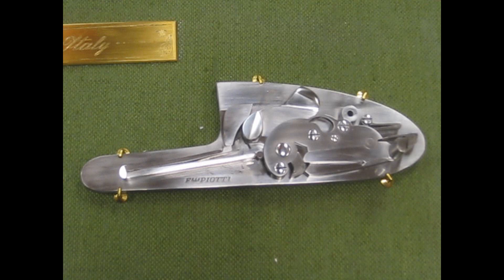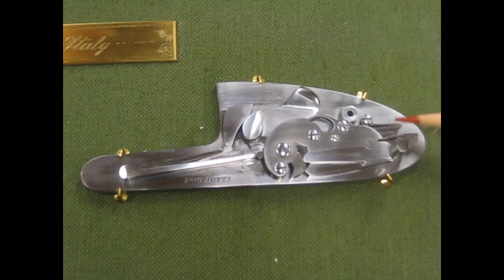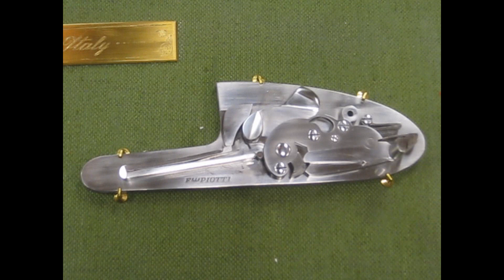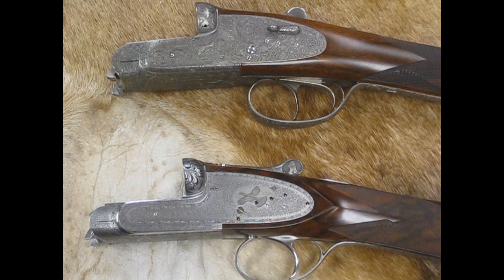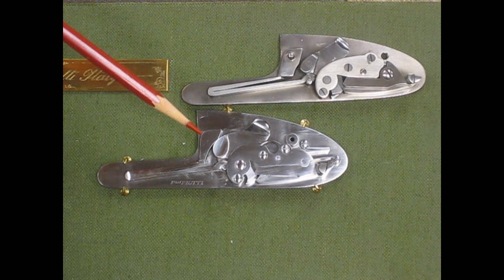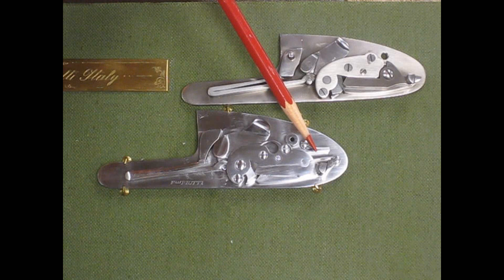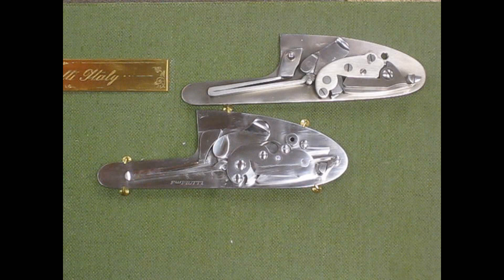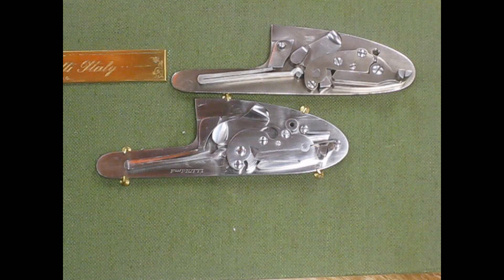Sidelocks 5 pin versus 7 pin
Discussion of the differences in Holland & Holland (H&H) pattern sidelock actions as demonstrated by Dan Moore using an Armas Garbi shotgun.